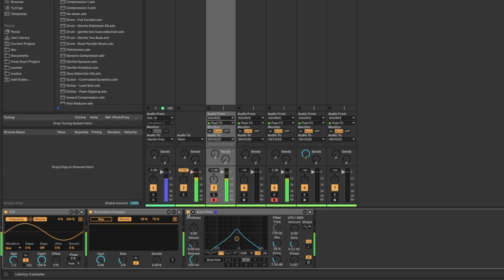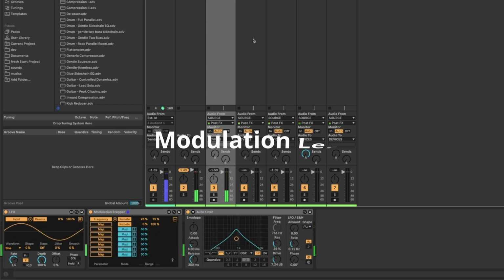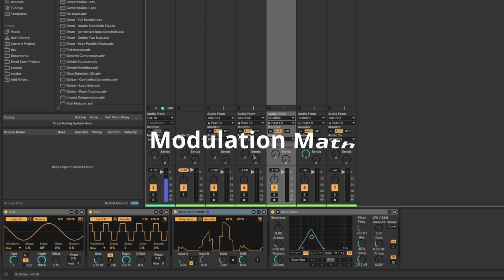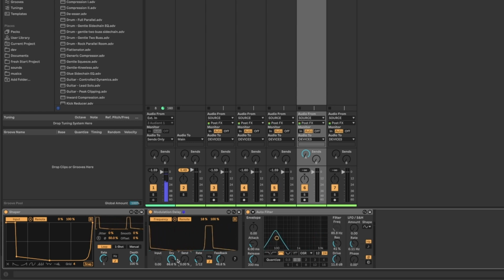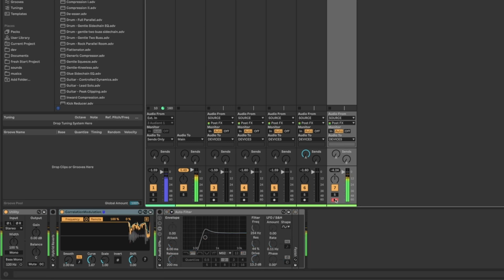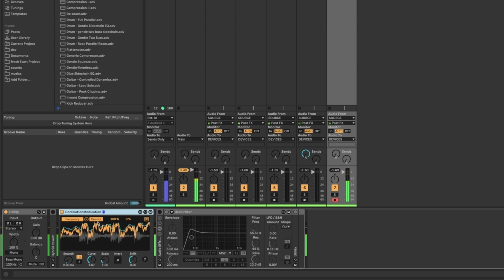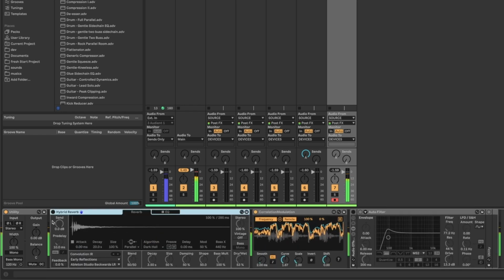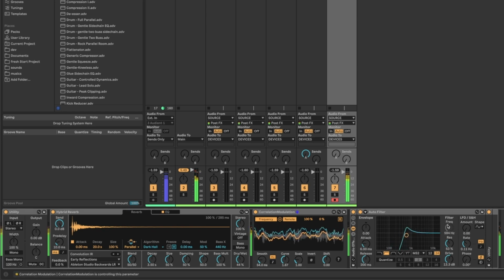Zack's Modulator Devices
A video review of my free modulation devices with daughter Marina ❤️

0:00 Intro
1:38 Modulation Stepper
4:03 Modulation Lerp
5:49 Modulation Math
7:36 Modulation Delay
10:15 Correlation Modulation
16:51 Live 12 Modulation mode support
17:57 Alternate audio material run-through
19:28 About the visuals